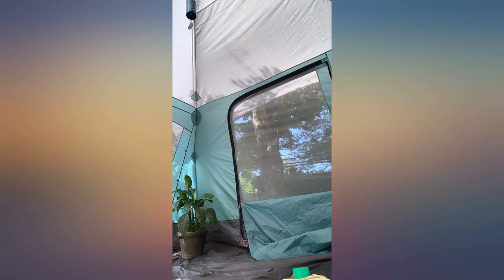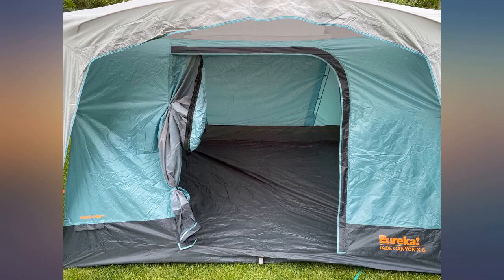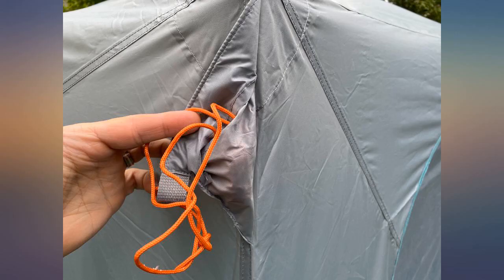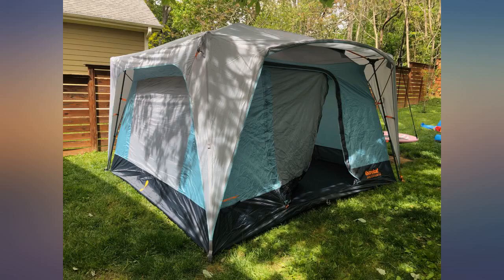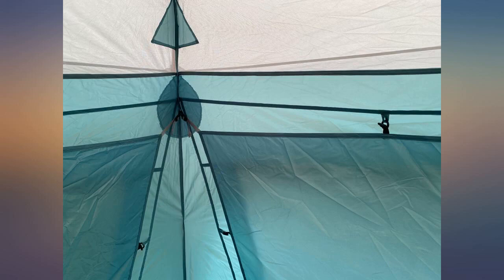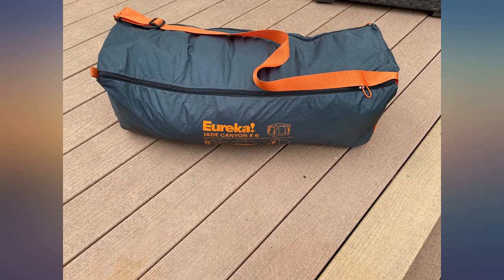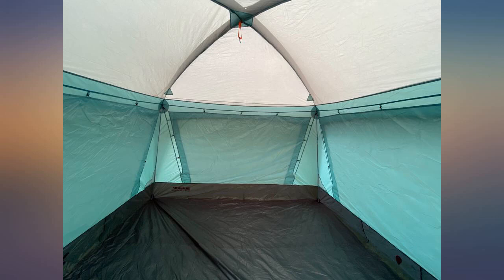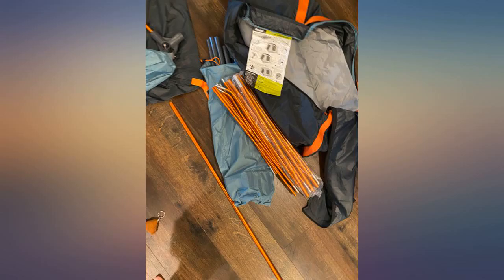Eureka! Tents Jade Canyon X review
Eureka! Tents Jade Canyon X

Main Features:
- The spacious and kid-friendly Eureka! Jade Canyon X4, four-person, three-season camping tent is an ideal choice for your next family camping adventure.
- The tent's 7-foot interior peak height and near-vertical walls accommodate even the tallest camper.
- Eureka!'s CabinMAX architecture offers 30% more livable space than typical cabin tent designs and lower step-in height makes entry and exit easier for campers.
- Overhanging open rain fly creates a dry entry porch awning while four floor-to-ceiling windows promote cooling air circulation, even during a light rain.
- Outlast rain and wind storms with premium frame materials that make for a lighter, yet more durable tent that's ready for any adventure.
- Living at the campsite is made more comfortable with convenient features such as an E! Power Port, 4 storage pockets, lantern loop and storm guyout storage pockets.
- Sleeps four people; tent area is 64 sq ft; measures 8 by 8 feet (floor) and 7 feet tall at center peak; weighs 19 pounds 12 ounces (at minimum) and packs to 9 by 27 inches. Includes: Tent, Fly, Poles, Guylines, Stakes, Carry Duffel, Instructions.
- Ideal for: car camping, family camping, recreational camping, campground camping, beach camping, backyard camping, kayak and canoe camping, overlanding, adventure camping.
- Just as many memories are made after a rain hike as on a clear afternoon. That's why for more than 120 years Eureka! has been building tents and camping gear that keeps you covered, so you can focus on the things that matter most...and just go for the fun of it.